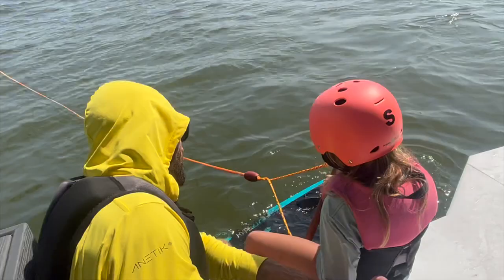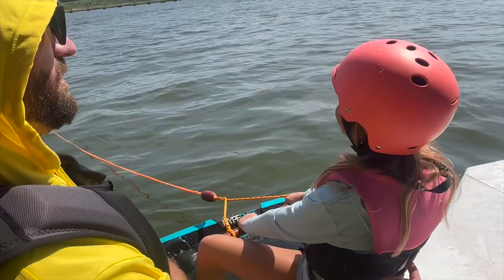WAKEBOARD SUMMER CAMP!!!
GENERAL INFORMATION
Summer camp is Monday through Friday from 10 a.m. – 4 p.m.
Campers must be ages 7 – 15.
OWC will provide skilled and knowledgeable counselors and ensure a 5:1 ratio of campers to counselors with a maximum of 25 kids per weekly session.
Basic gear is included; a basic wakeboard, helmet, and lifejacket. The upgraded gear package is required for hitting the features such as the ramps and rails.
Daily lunch is included provided by our new and improved Dockside Grill.
Campers are taught everything from basic fundamentals to advanced tricks (depending on ones own progression).
We provide adequate amount of time on the water, time for lunch, and off water activities throughout the day.
Our new Aquapark will be included in Summer Camp!